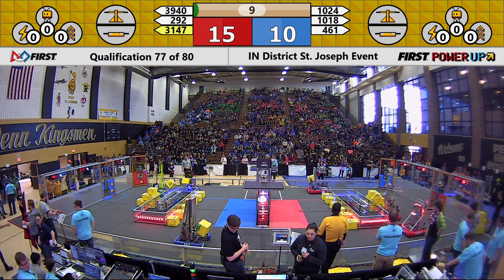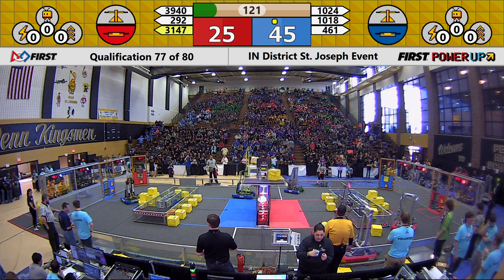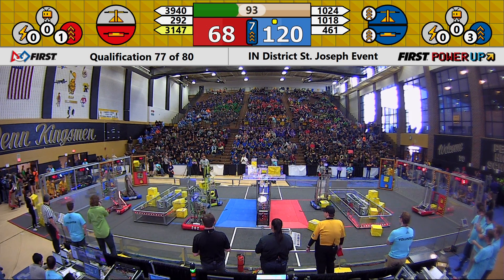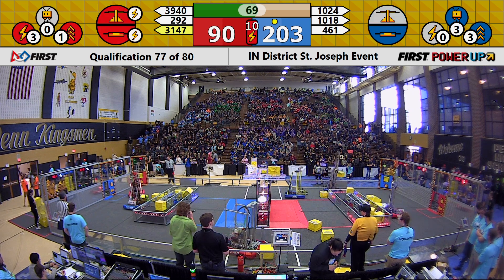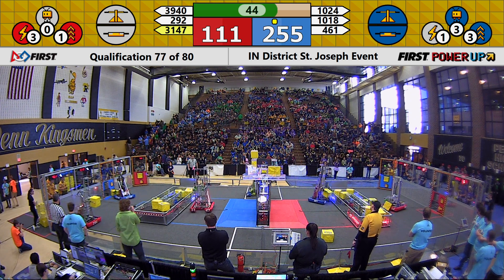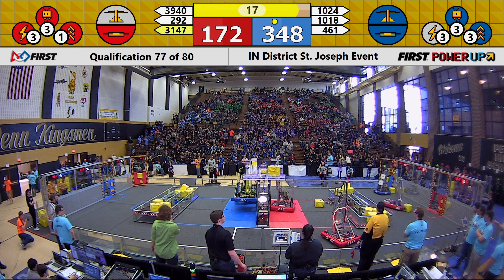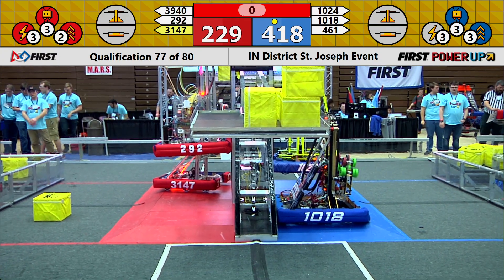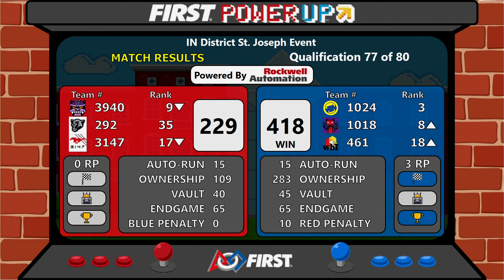2018 INFIRST St. Joseph District Event - Qualification Match 77